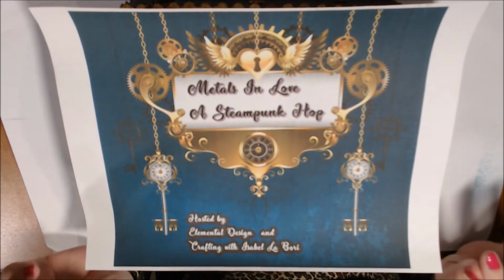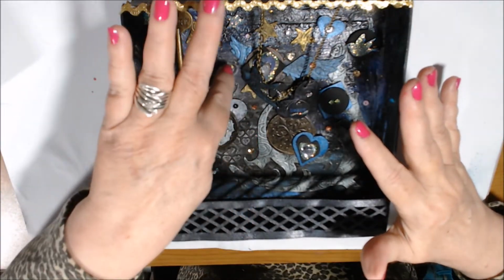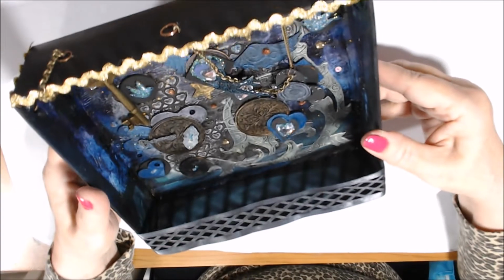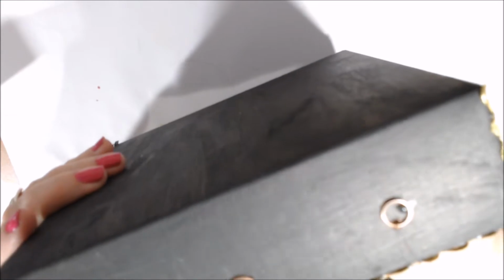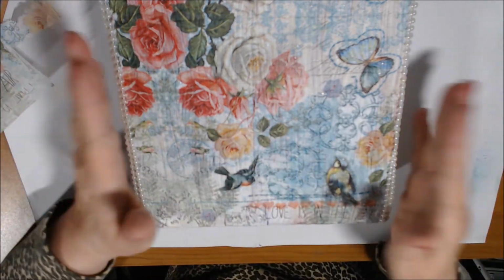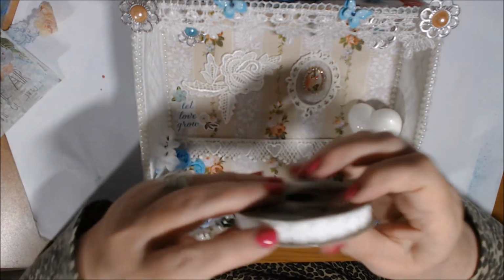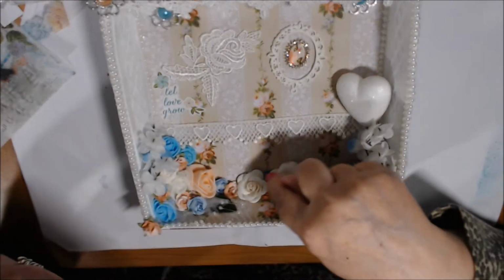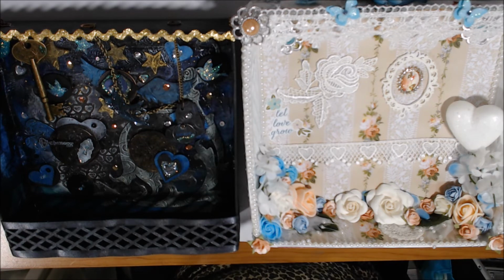LOVE IS IN THE AIR / METALS IN LOVE HOP - Week 3 - Shadow Boxes - March 3, 2019 (V1008 )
Hi everyone!  Here are my 2 projects for Week 3 of the Love Is In The Air AND Metals in Love YouTube Hop!   I hope you like them.  I Do!!  This was a Fun week for me!

I forgot to mention in the video - for the Love Is In The Air part - I was inspired by the background paper, as well as "Papercrafting with Julie K" who recently did a tutorial on how she did a similar project. Thank You to Julie!

When I make videos with only Stampin' Up! products, the items I make will be posted on the blog - sometimes with instructions, sometimes not, but always with links to all the Stampin' Up! products used in their making.

You can also go directly to my Stampin' Up! website here, which you can then shop from, or join my team.

For orders Under $150, use HOST CODE:  JFCJMQBK (MARCH - 3/1/19 through 3/31/19)

For orders Over $150, Do NOT use the Host Code (because You can earn free product)

MyKalliTuxedoKatIsTheCutest